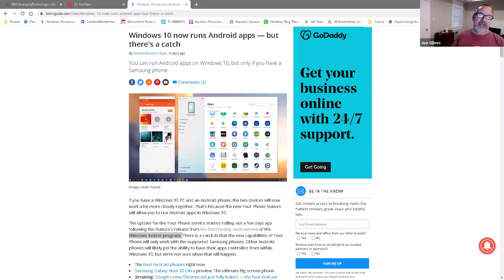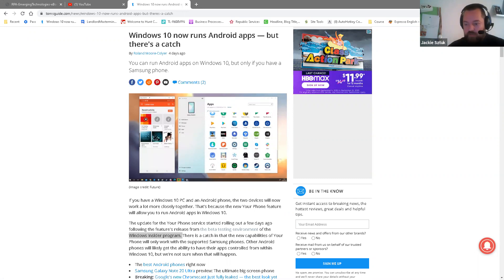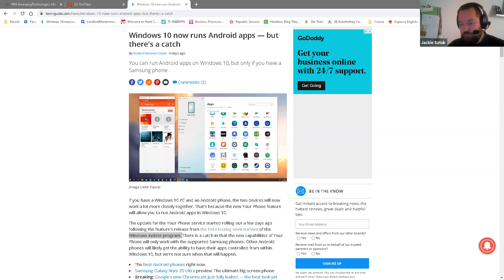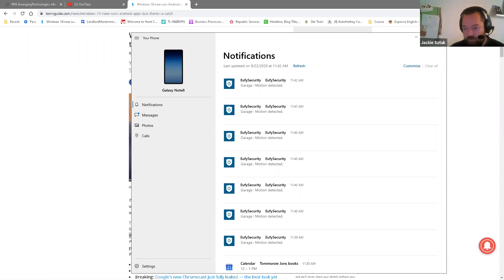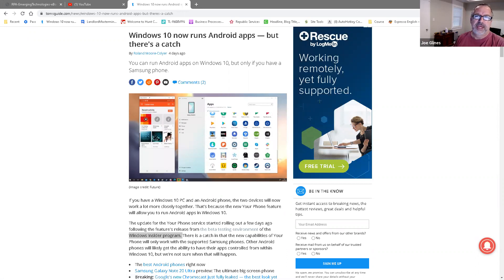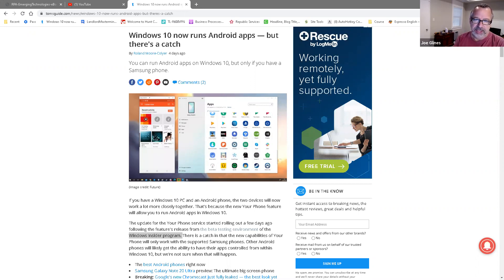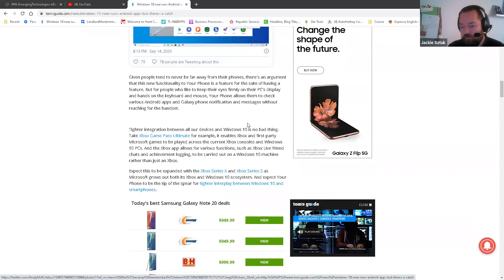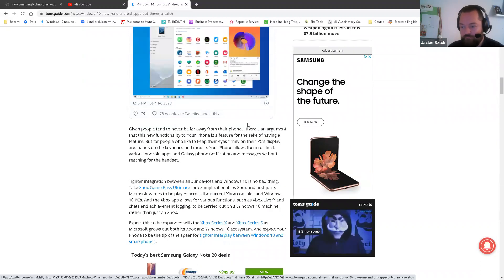#78 AutoHotkey Podcast: How to automate your phone with AutoHotkey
In the 78th AutoHotkey Podcast Jackie and I discuss How to automate your phone with AutoHotkey.  AutoHotkey is an amazing tool for automating windows however you can't run AutoHotkey on phones.   Thanks to an article we read about from Ryan Wells, Windows 10 is going to be able to run android apps.  This means we should be able to automate phones with AutoHotkey!

There are other approaches for being able to automate phones with AutoHotkey.  You can use an emulator like Nox and use AutoHotkey to automate Nox.  We also show the "Your phone" app which we can also automate from windows 10.